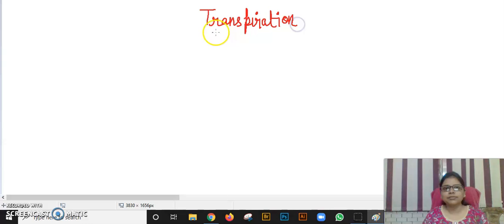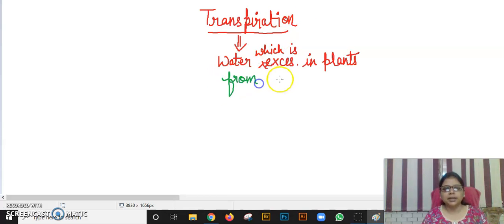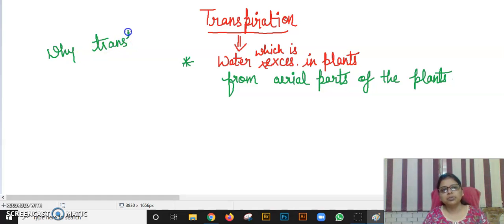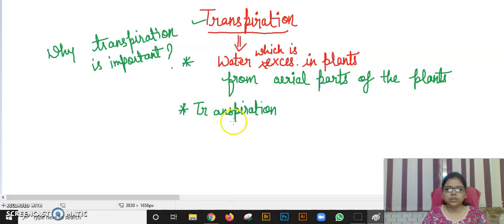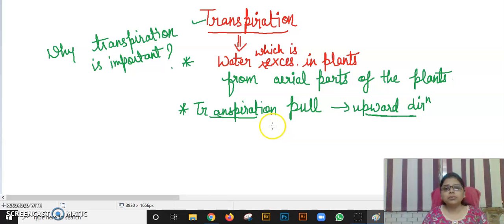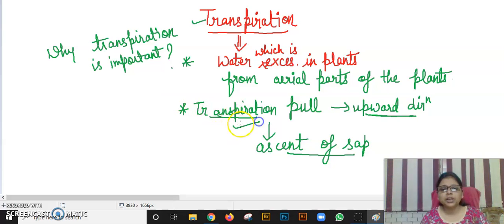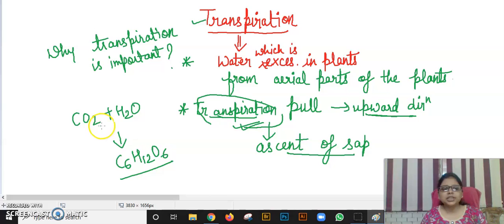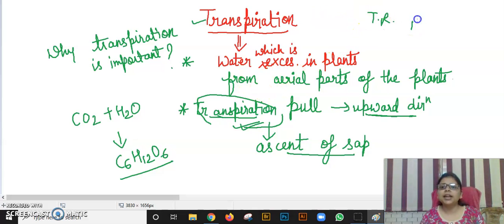TRANSPIRATION- An overview " BIOLOGY CONCEPTS " where biology meets technology.